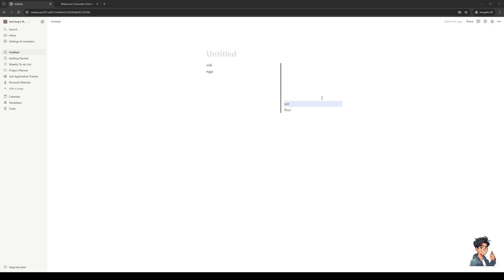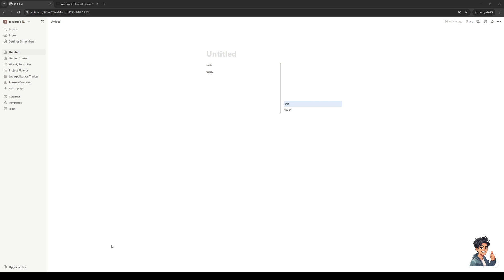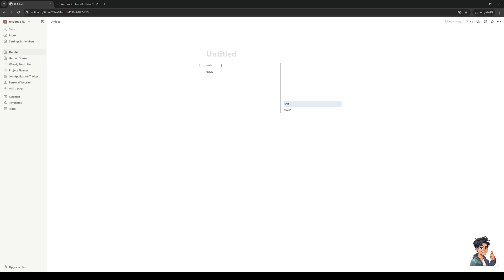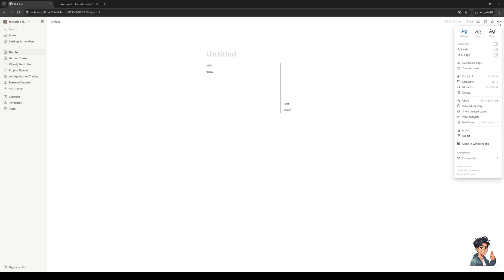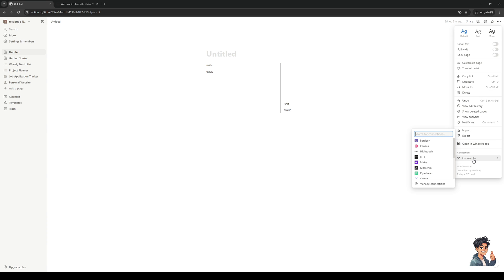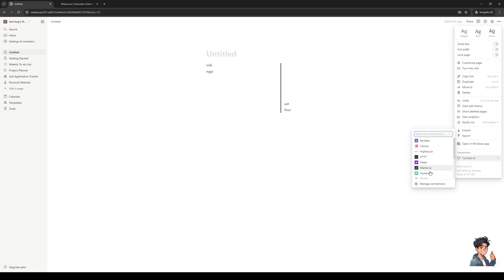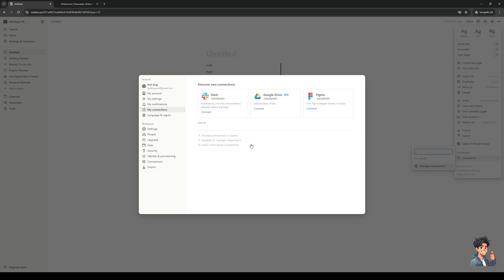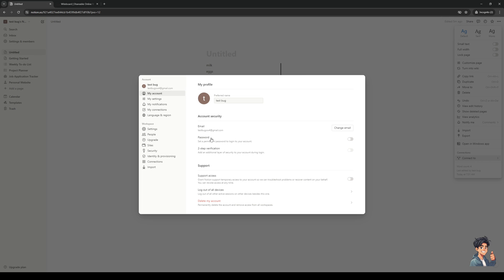How To Lock Notion Page With Password (Full 2024 Guide)